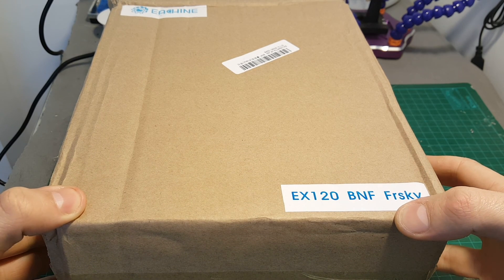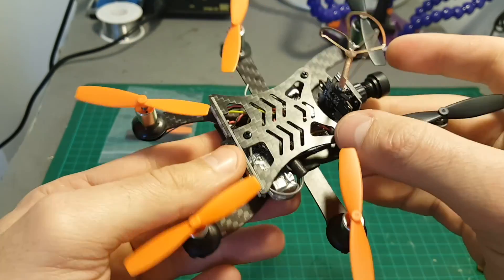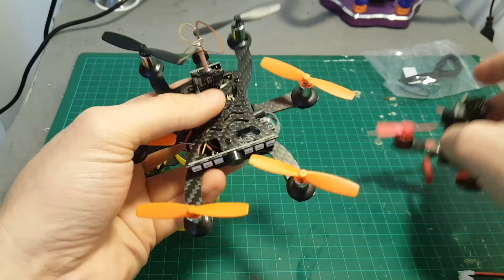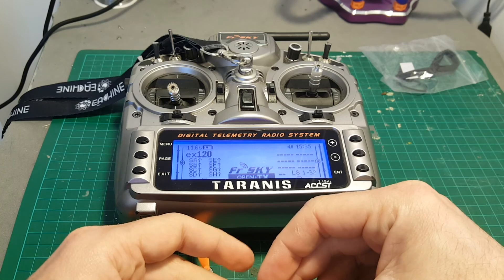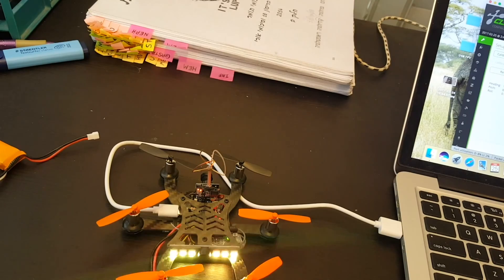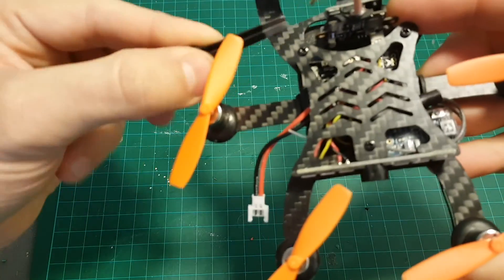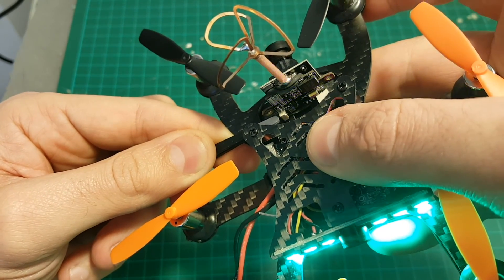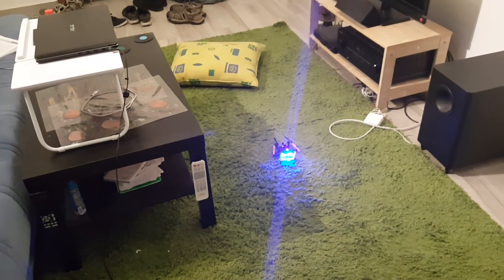Eachine EX120 120mm - Unboxing, Review And Test Flight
Eachine EX120 120mm With 800TVL FPV Camera F3 EVO Brushed LED Buzzer Racing Quadcopter

Specifications:
Brand Name: Eachine
Item No.: EX120
Wheelbase: 120mm
Weight: 63g
Size: 123*120mm
Flight controller: SPRACING F3 EVO
Firmware version: BetaFlight 1.3.1
Motor: CL820 5200RPM motor
Prop Size: 56mm
Receiver: Flysky/Frsky
Camera: 800TVL HD CMOS 1/3 inch Camera
AV Wireless Transmitter: 5.8g 25mw 40ch
Batterry:  7.4V 2S 450mAh 25C Lipo battery
Flight time:3.5-4 minutes
Package size:  215*110*265mm
Package weight: 236g

Features:
Flight control base on SPRACING F3 EVO, high current MOS output,convenient according to the personal touch.
Made of high quality carbon fiber material, a full set of take-off weight of 80 grams with battery.
The user only need to be equipped with a remote control to experience the indoor FPV flight.
Use buckle structure, no screw fixation, installation is very convenient.
With 7 LED light, have LED_Strip function.
F3 flight controller tail light with a buzzer, can provide low pressure alarm, signal loss alarm, searching alarm.

Compatible:
1.Frsky Receiver Support FRSKY taranis X9D/X9D PLUS(D8 mode),and XJT (D8 Mode),DJT DFT DHT Transmitter.
2.Flysky A8S Receiver Support FS-I6, Echine I6, TH9X, DEVO 7E with A7105 Module series Transmitter.
3.DSM Receiver Support Spectrum/JR(DSMX/DSM2 protocol) DEVO10/DEVO 7E(with deviation firmware).

Note:
BNF version come with receiver (4 options: Frsky Receiver, Flysky Receiver, DSM2 Receiver).
ARF version come without receiver.

Package included:
1 x Eachine EX120 Carbon Fibre Frame kit
6 x CL820 5200RPM Coreless Motor
1 x F3 Brush Flight controller
1 x Receiver (Optional)
1 x 5.8G VTX w/Camera antenna
12 x 56mm Propeller
1 x 7.4V 450mah 2S Battery
1 x USB Charging cable